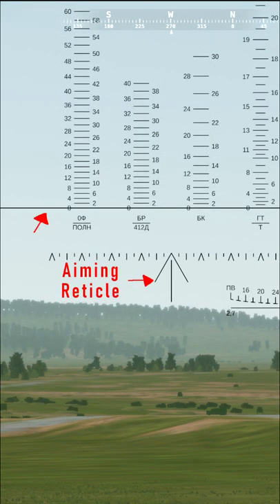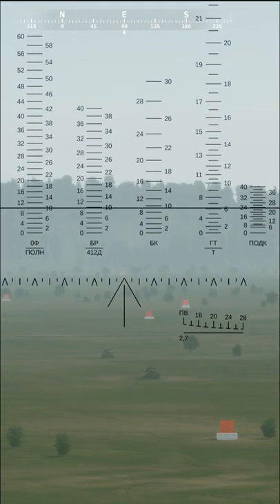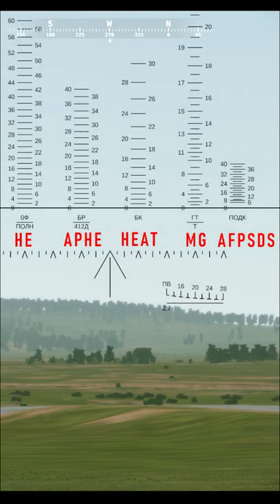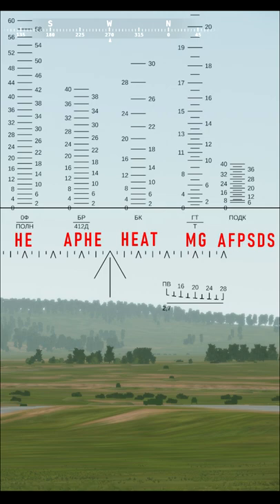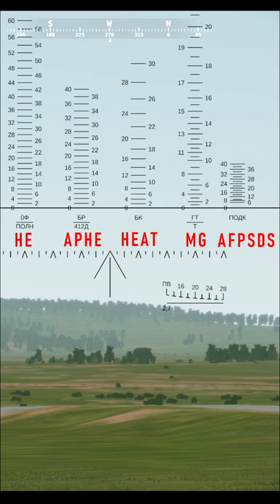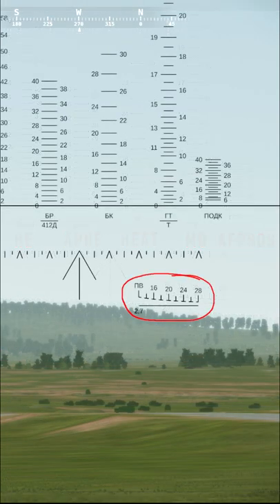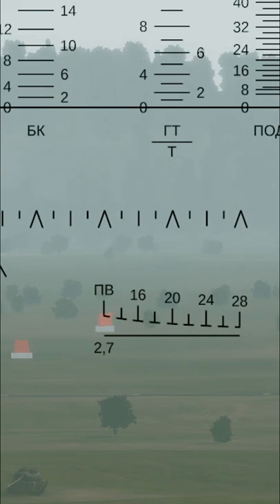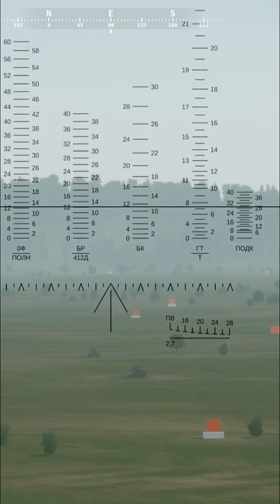How 2 Use The T-55 Gunner Sights In Gunner HEAT PC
Is the T-55 Gunner Sight confusing you in a game that is already somewhat overwhelming and frustrating? Well this 50 second guide will help with that!!